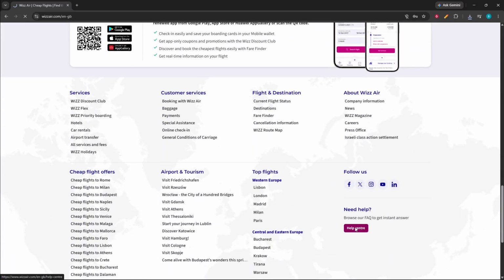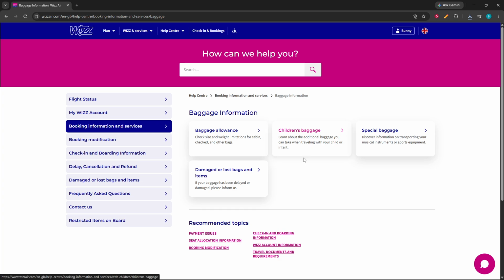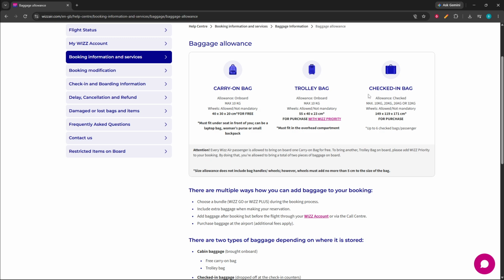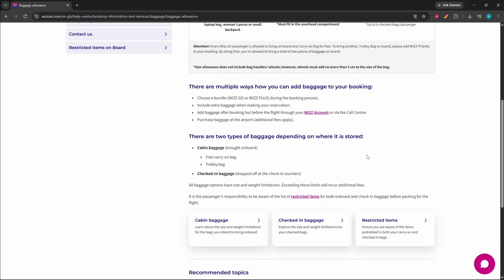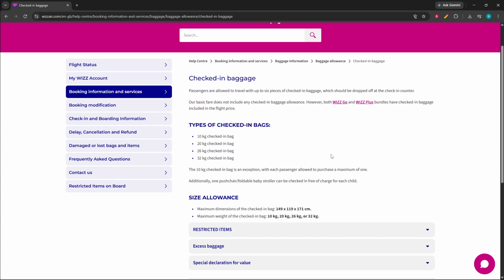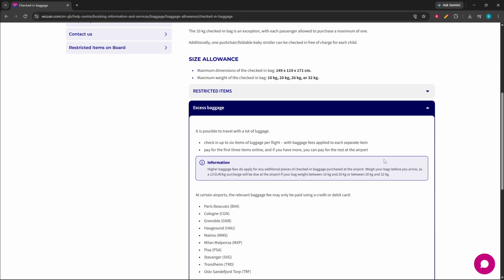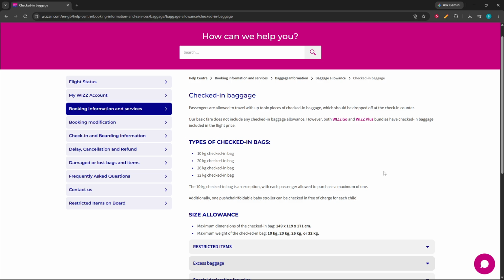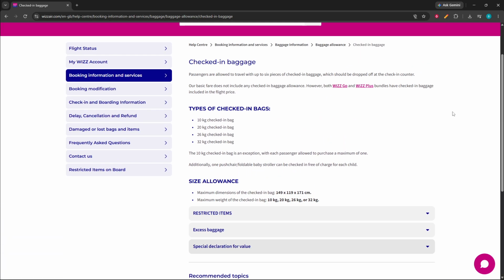How to Understand Wizz Air Baggage Policy (Baggage Rules 2026)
Learn how to understand Wizz Air's baggage policy step by step.

Perfect for avoiding extra baggage fees and preparing for your upcoming trip.